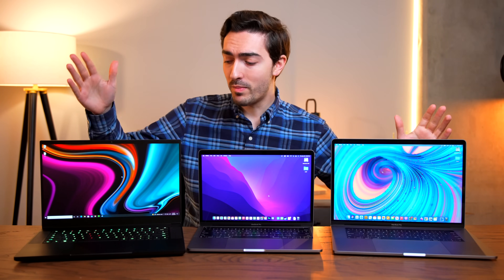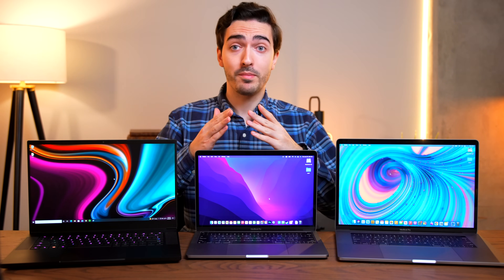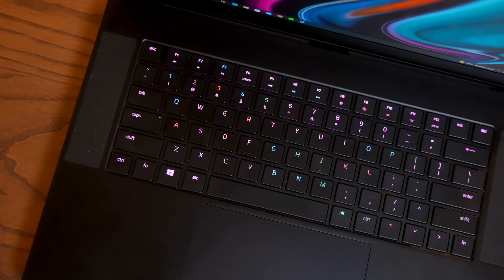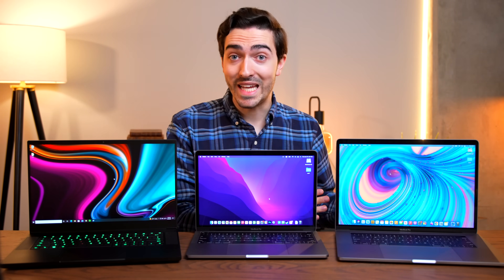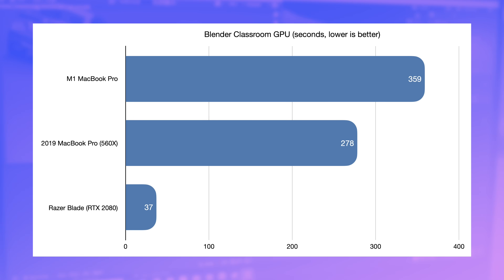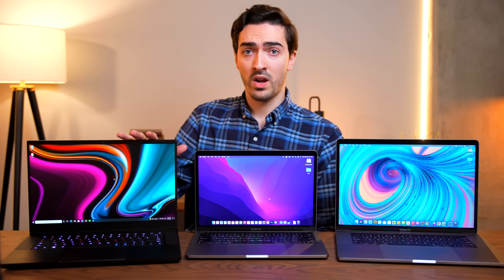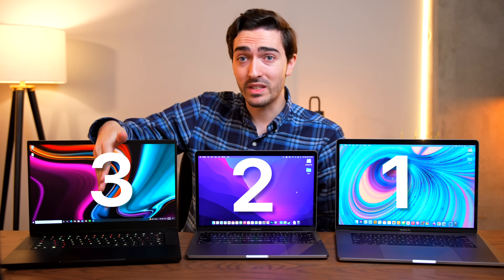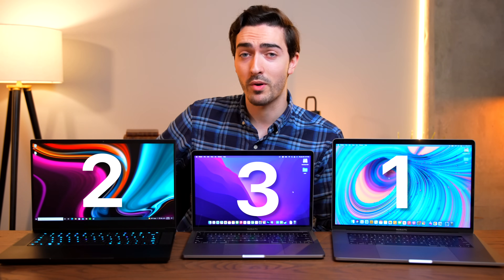ULTIMATE $1,000 used laptop? Apple Silicon vs Intel Mac vs PC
Try out Guard.io with a 7 day free-trial and secure your browser

This is a straight-up head-to-head comparison between 3 unlikely rivals, all for one thousand dollars! We have a Razer Blade 15 with RTX 2080 Max Q, the 13 inch MacBook Pro with M1 chip Apple Silicon, and a 2019 core i9 15 inch MacBook Pro. All of these can be had for around the same price and you'd be surprised in how many ways they compete and overlap! Today we'll take a look at all 3 to see where the benefits lie!